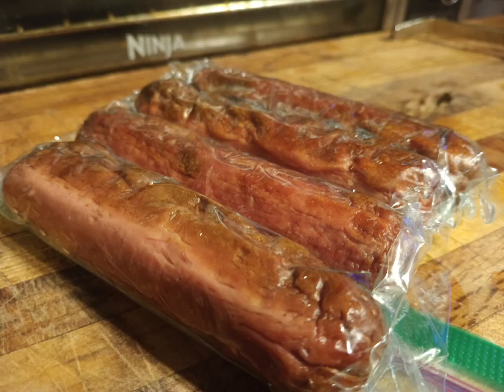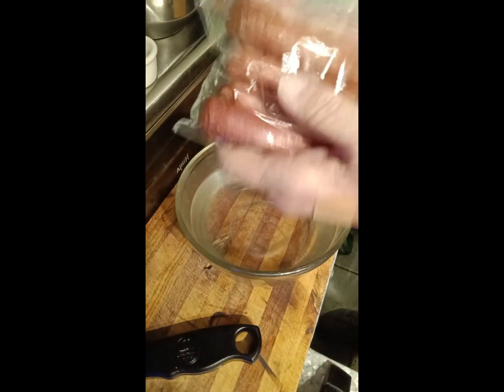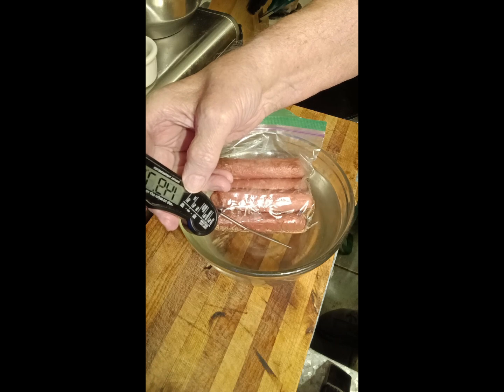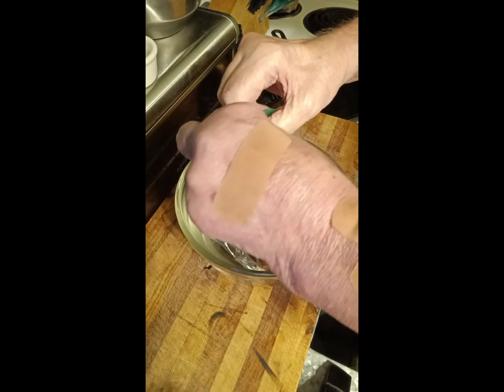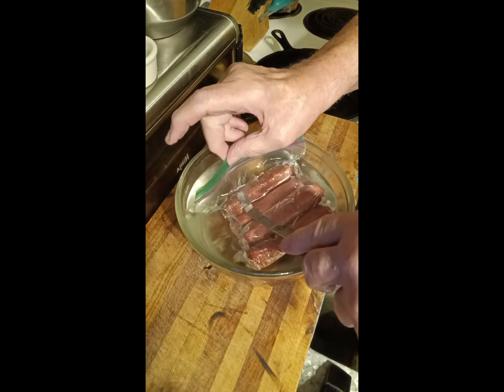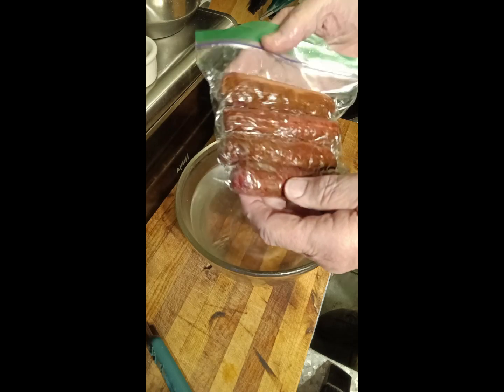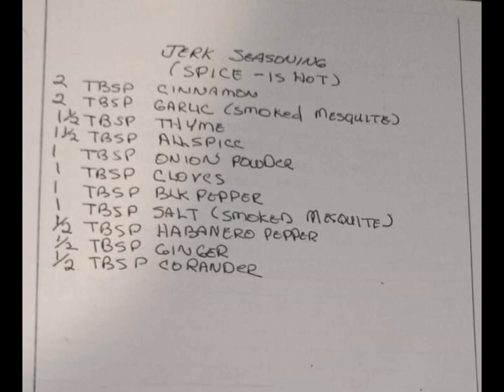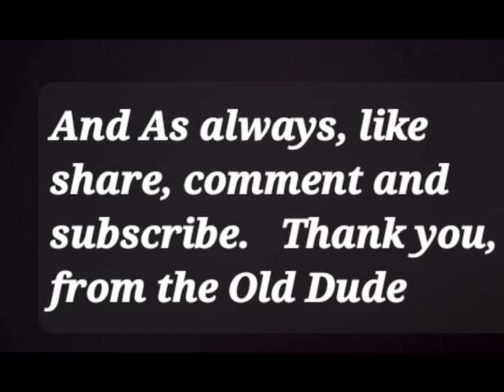Sealing your food for short term storage. No vacuum sealer, no problem. Easy way to accomplish this.